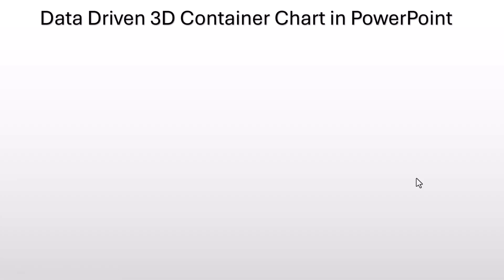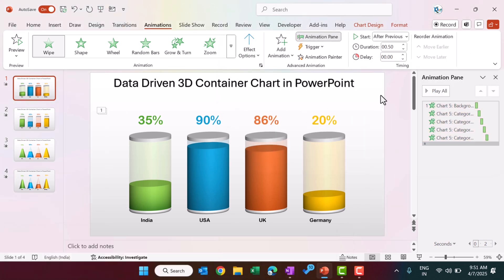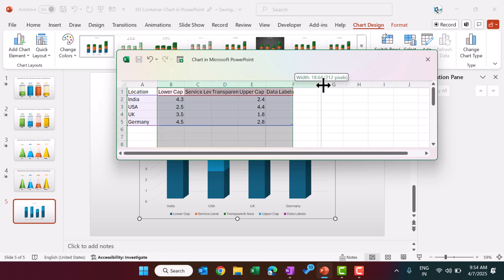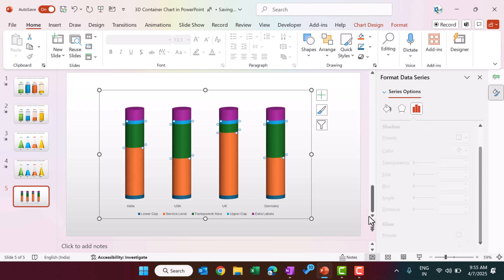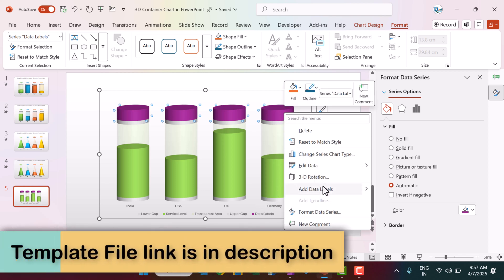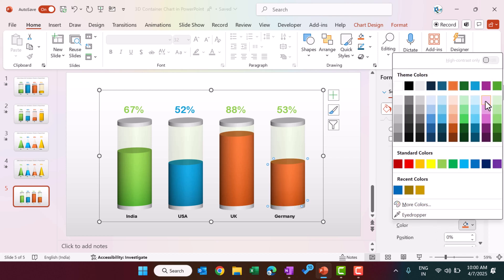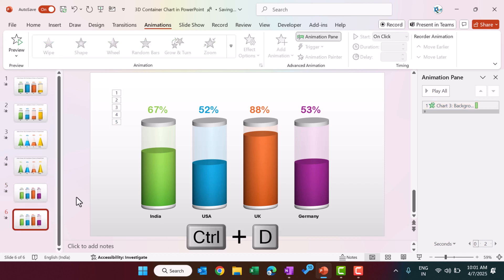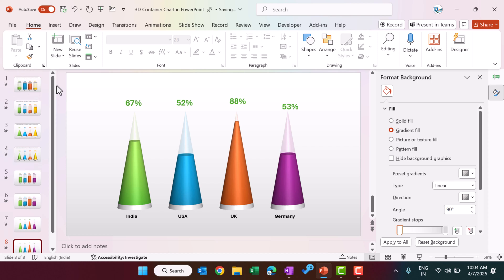Data Driven 3D Container Chart in PowerPoint | Step by Step tutorial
Hello Friends,

In this video, we have explained how to create Data Driven 3D Container Chart in PowerPoint. we have explained with the cylinder, box, pyramid and Cone shape. You can use it in your Business Presentation and Power Point dashboard.

Below is the download link for Data Driven 3D Container Chart in PowerPoint: